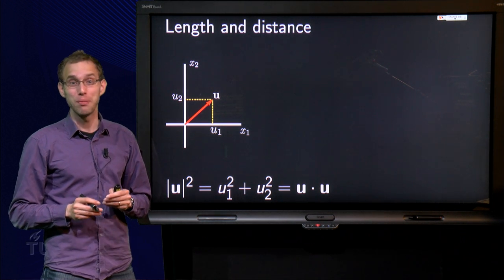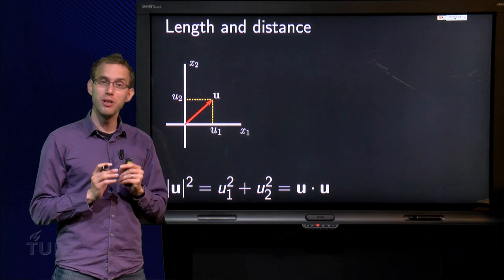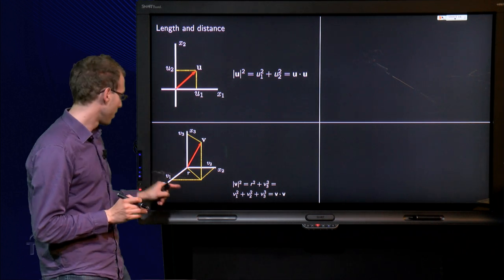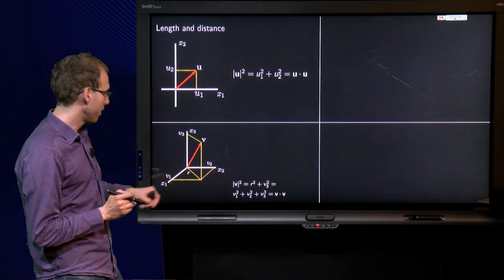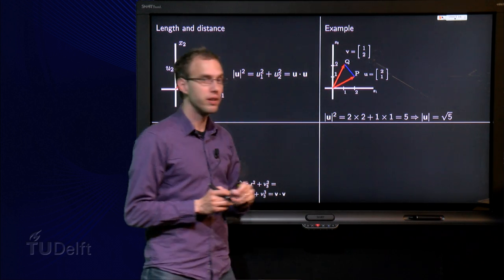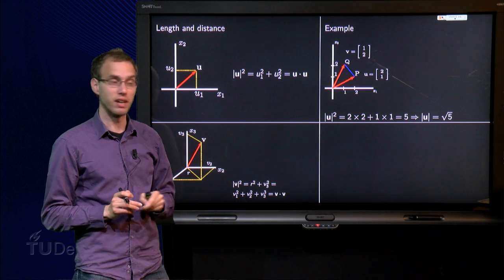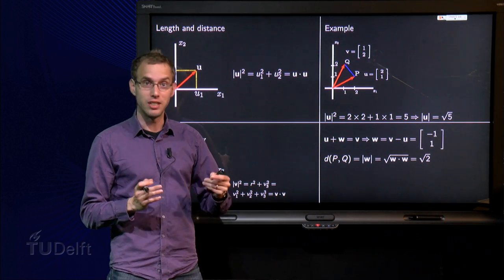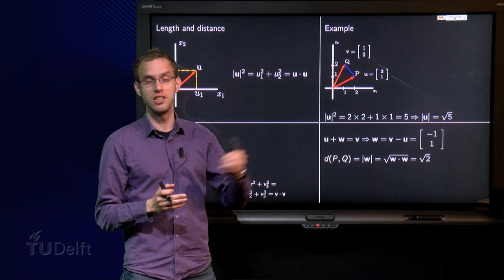The inner product and length